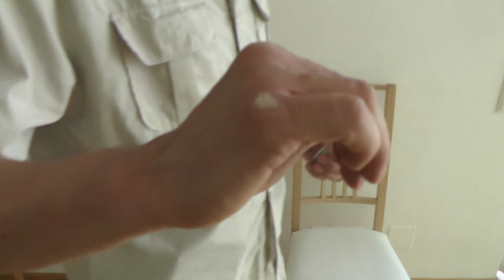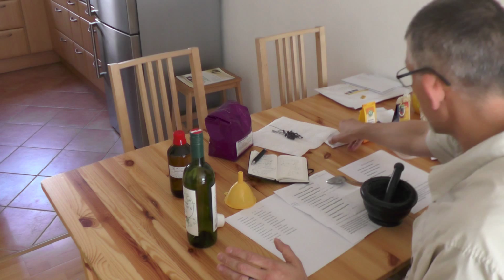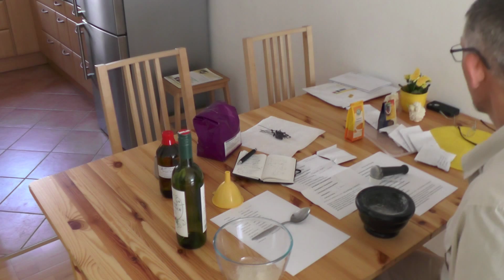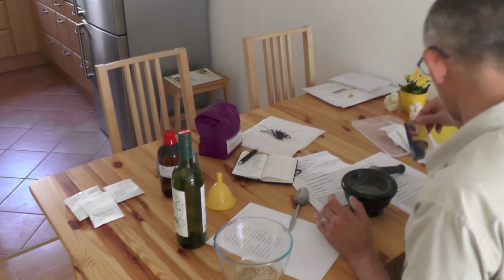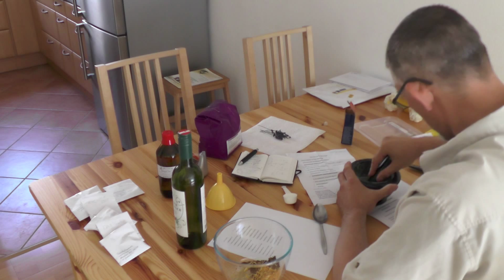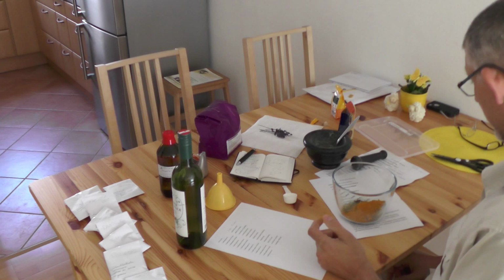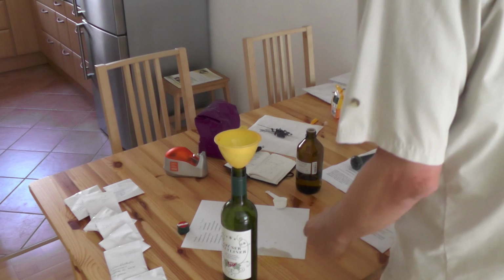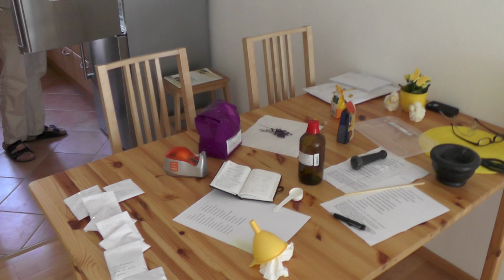Developping Punching Power Pt 1 making your own Dit Da Jow Linniment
Dit Da Jow Recipe
ANGELICA ROOT
 ARNICA FLOWER
 CALENDULA FLOWERS
 CLOVES POWDER
 COMFREY LEAVES
 DANDELION ROOT
 FENNEL SEEDS
 FRANCINSENS POWDER
HORSETAIL
 MYRRH POWDER
 NETTLE LEAF
PLANTAIN LEAVES
TUMERIC POWDER

one table spooan each

put in dark bottle / pur half a liter of at leats 80% drinking alcohol over iot / close bottel / let age for at least three weeks in a dark cool place / the longer it ages the better 7 only fill small amounts in bottle from where you use it 7 let rest always sit in big botlte with herbs so it can age firther and thu sget better

further links